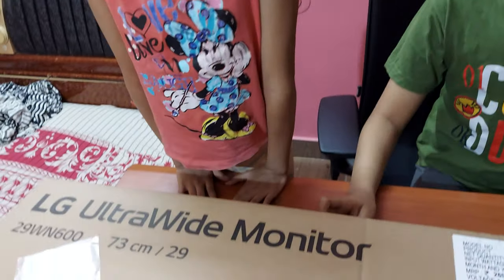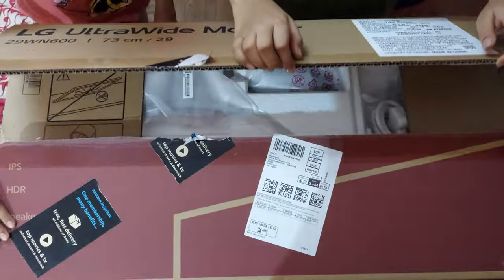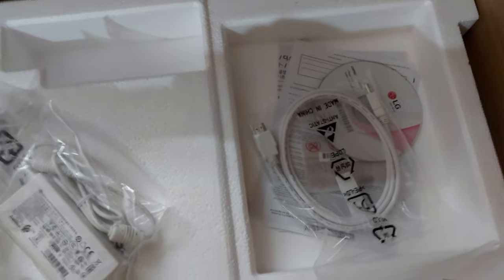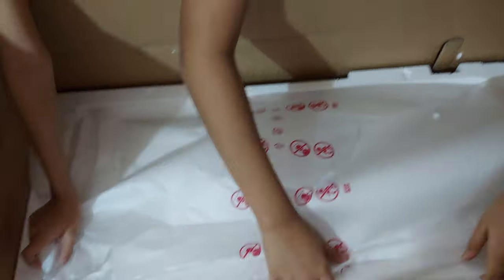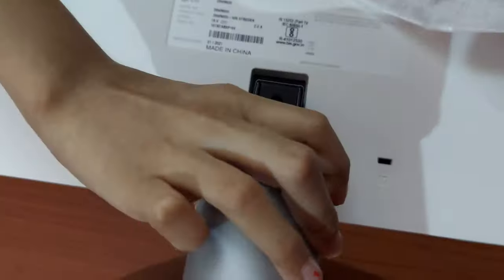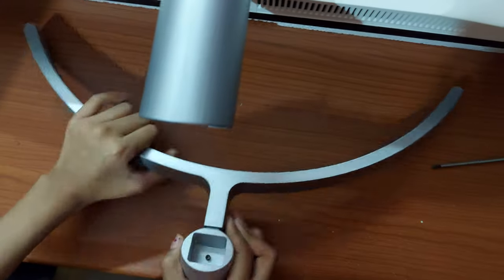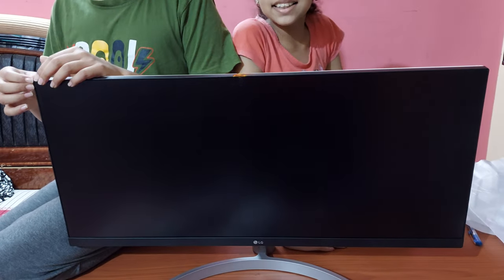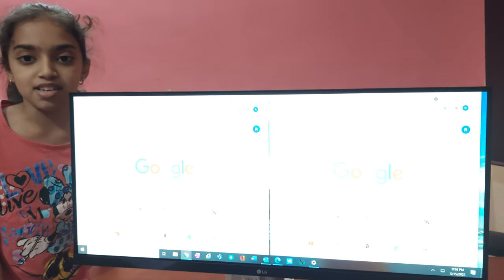Un boxing LG ULTRAWIDE MONITOR 29WN600